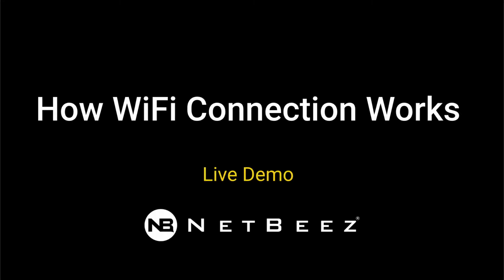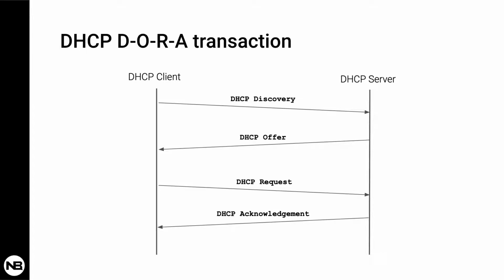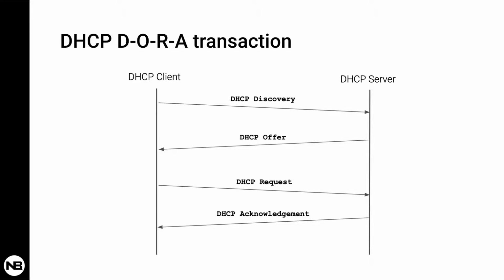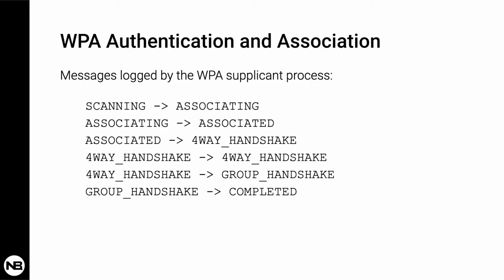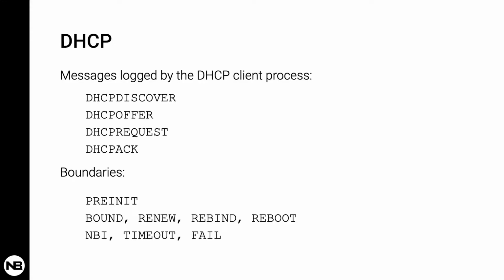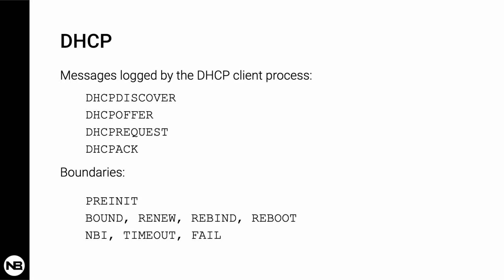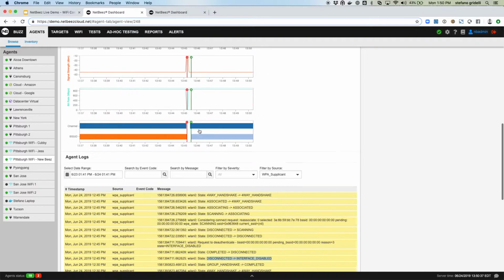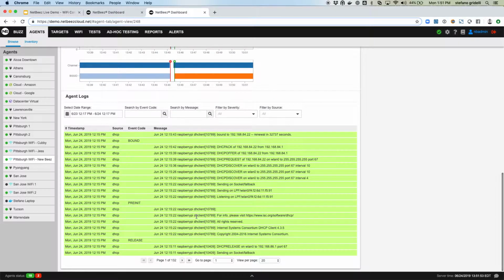How WiFi Connection Works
In this NetBeez 'How To' video, learn how you can test and verify if your WiFi network is able to associate, authenticate, and provide an IP address to your client. We'll also tell you more about how WPA supplicant and DHCP client logs. If you want to learn more, check out this blog post